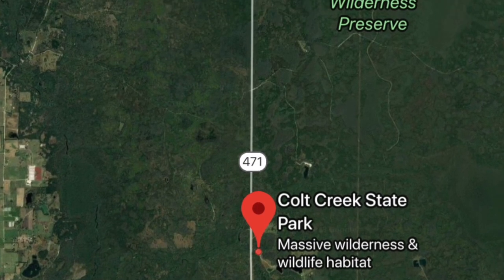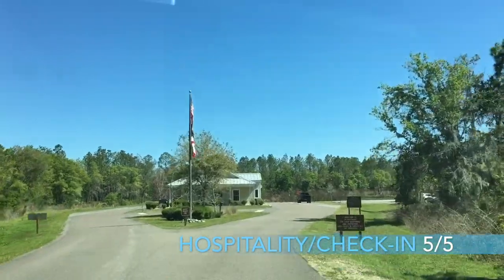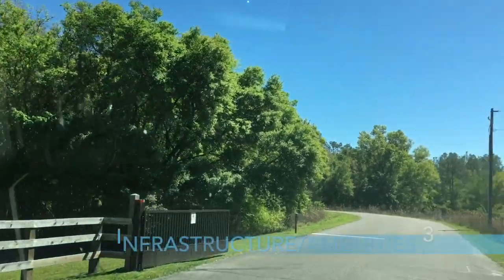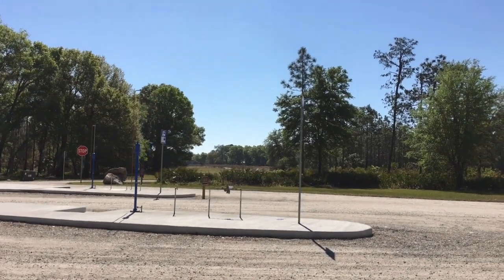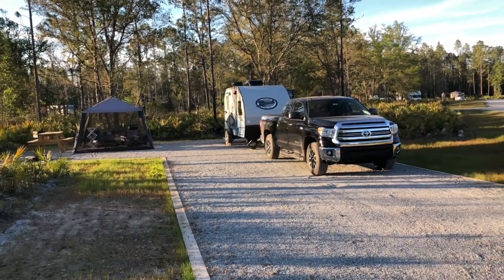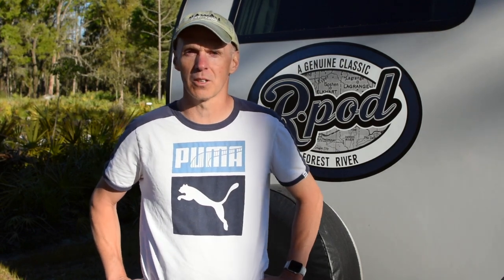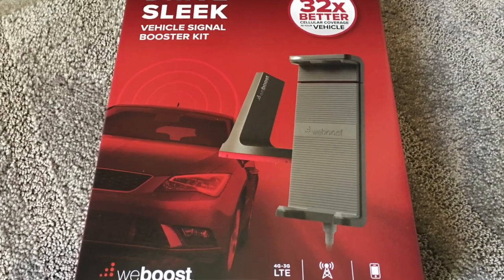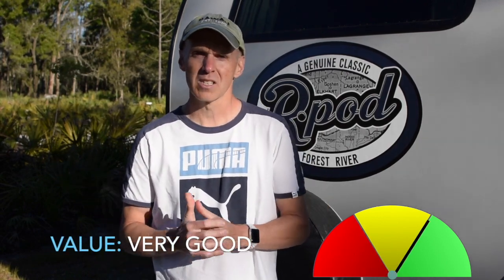Colt Creek State Park, Florida - Campground Review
In this video, I review the recently opened Colt Creek State Park campground outside Lakeland, FL. Located in the Green Swamp and comprised of more than 5,000 acres of native Central Florida habitat, there are more than 15 miles of trails. Canoes and kayaks are available for rental. The sites are very spacious and quiet. I rate the park on five different criteria. Later in the video, I share my thoughts on the overall value of staying at this Florida State Park campground.

FEATURED PRODUCTS*

- weBoost Drive Sleek Cell Phone Signal Booster
- AC to DC Converter (used to power the weBoost)

PURPOSE